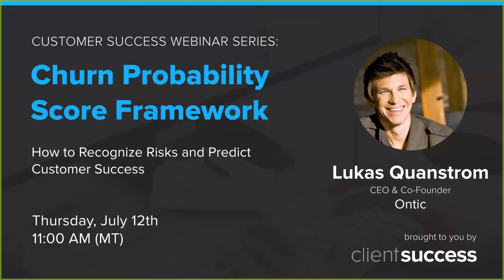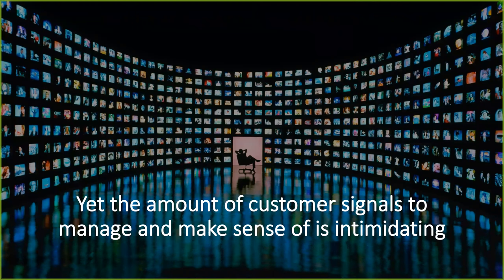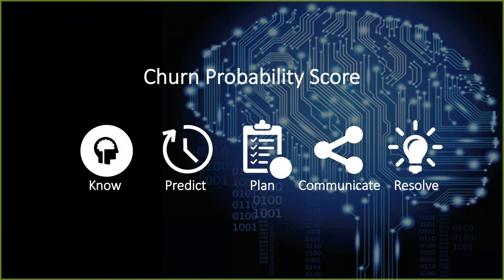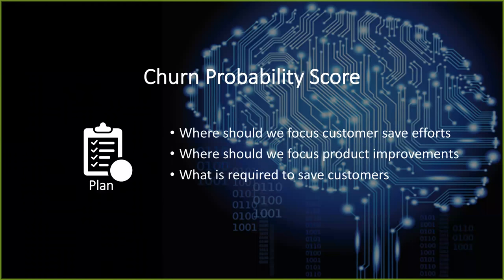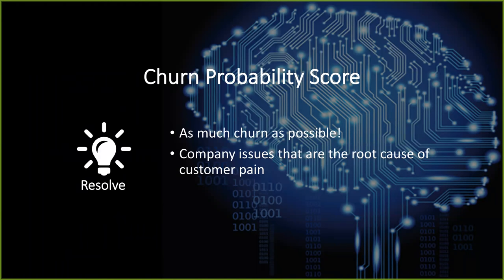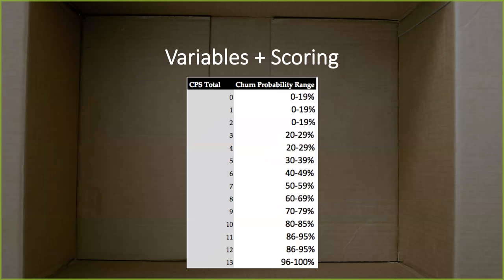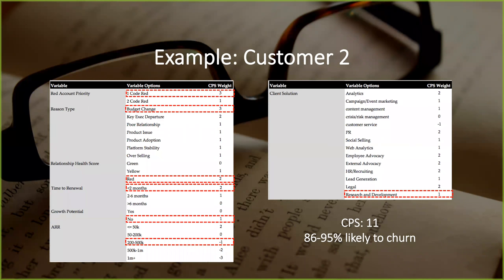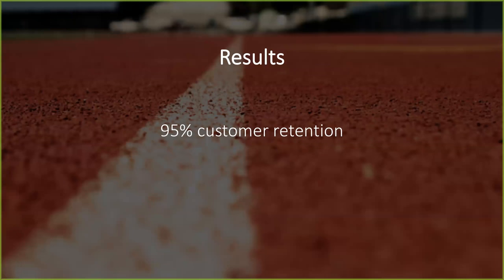Customer Success Webinar: How to Build Out a Churn Probability Score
ClientSuccess hosts Lukas Quanstrom, CEO & Co-Founder, Ontic and 2017 Customer Success Innovator of the Year Finalist, for this month’s customer success webinar series: Churn Probability Score: How to Recognize Risks and Predict Customer Success.

The webinar covers the topics on how to build and use the Churn Probability Framework to recognize risks and predict customer success. This webinar is relevant to leaders of B2B recurring revenue companies of all types, customers success leaders, and practitioners.

As you build and scale your customer success strategy and team, you have to get better about decreasing guesswork and begin to build models that help predict risk and success with clients. With the ever increasing number of customer signals that come at customer success managers, it’s important to build out a comprehensive risk framework to quickly identify risk and success. Lukas Quanstrom will walk you through how do accomplish that goal and build predictability into your customer success approach.

In this webinar you will learn:

• What is a Churn Probability Score (CPS)
• How to set up and use your own CPS
• How a CPS framework can create predictability toward customer success
• A few real life examples of CPS in action.
• CPS will help you know where you may have risks in your customer accounts
• CPS will help you predict when that risk is going to occur
• CSP will help you develop a plan to manage through that risk
• How to communicate internally and externally to stake holders about risk
• Learn to resolve as much risk as possible, helping you drive toward success

Your Presenter

Lukas Quanstrom, CEO & Co-Founder, Ontic, a SaaS AI platform that helps companies access risk and notifies them of relational events that helps ensure they are on top of risk and acting fast to threats. Lukas Quanstrom is a dynamic speaker and a recognized top customer success strategist and SaaS thought leader.